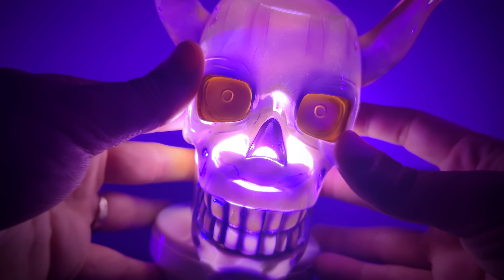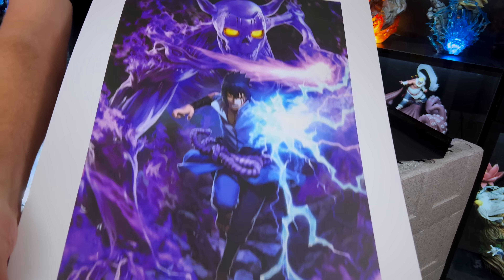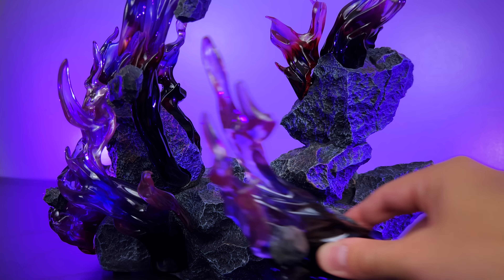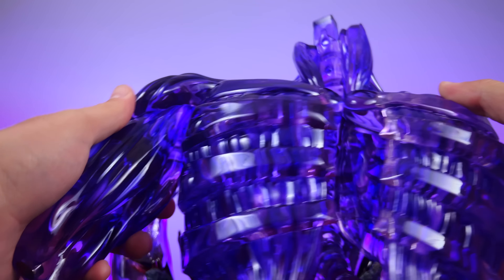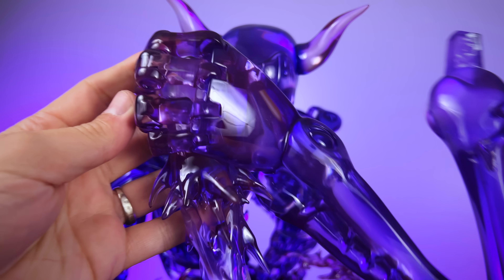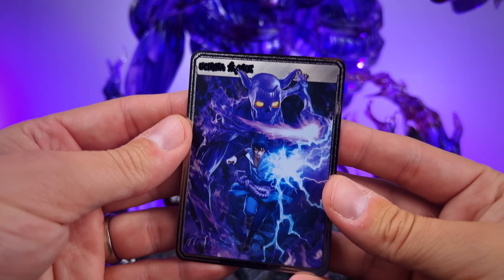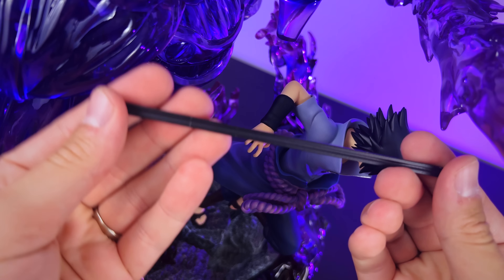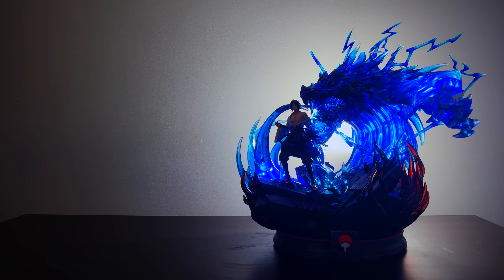UNBOXING the Scariest 😈 Sasuke Skeletal Susanoo ł Naruto Statue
Debuting Sasuke Uchiha and his Skeletal / Incomplete Susanoo form from Naruto Shippuden!  Statue was made by DT Studio and is easily one of the greatest Sasuke statues out there!  Taken straight from the Kage Summit Arc!

🎴 Kayou Naruto Cards
📙 Card Supplies

💳 Collecting Supplies I Recommend